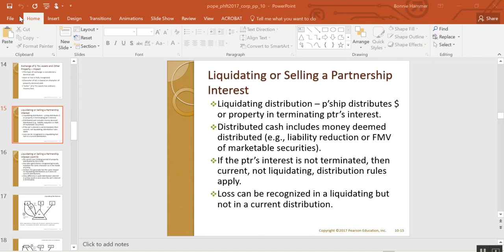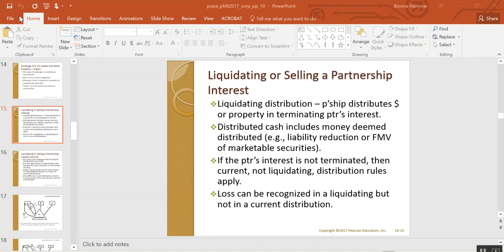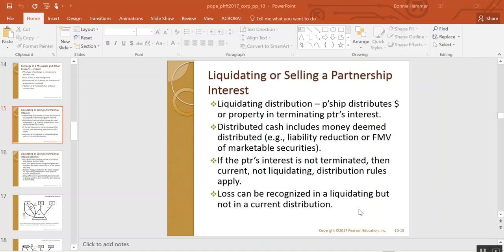Chapter 10 liquidating distributions lecture